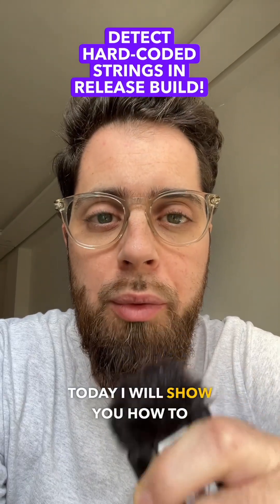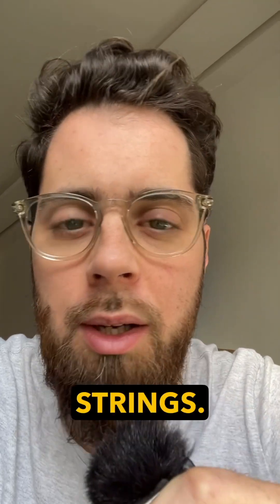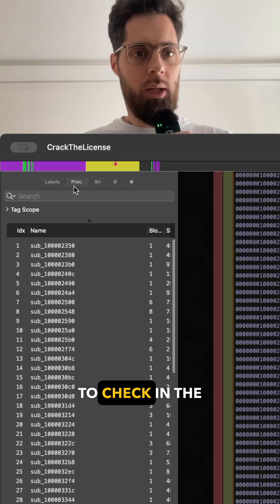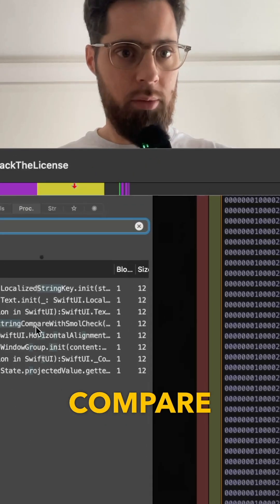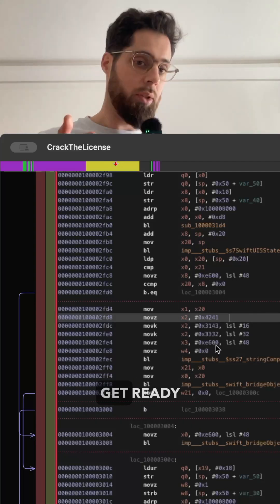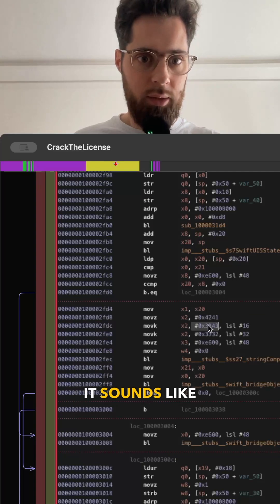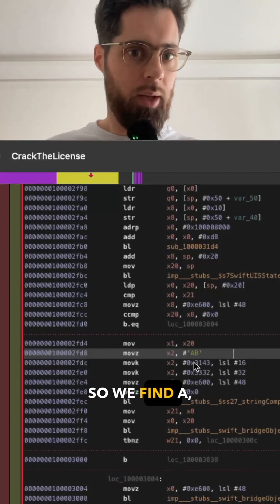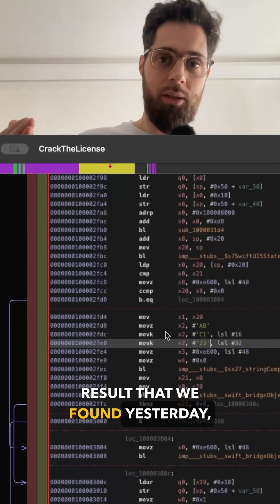REVERSE ENGINEER HARDCODED STRINGS in macos BINARIES?!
Today I'll try to understand how hard coded strings are stored in a release build.

Debug builds come with a lot of facilities to debug it or reverse engineer it.

But compilers will optimize builds for release, strapping symbols and strings ...

Let see how could we overcome this.